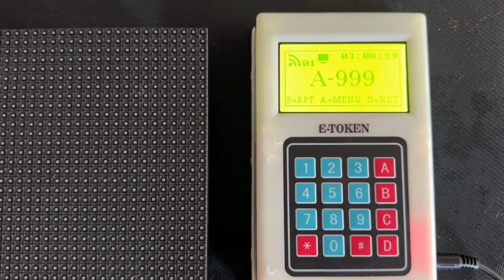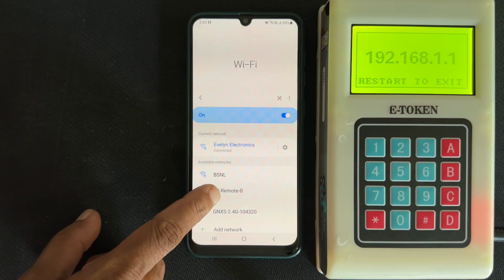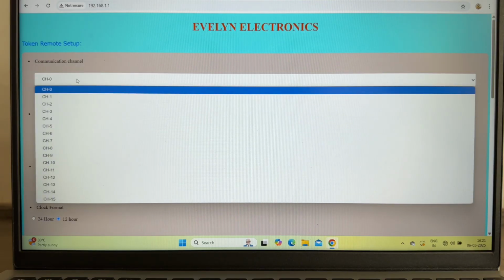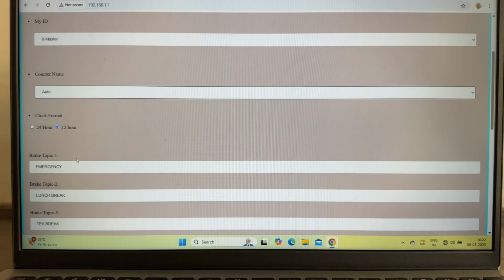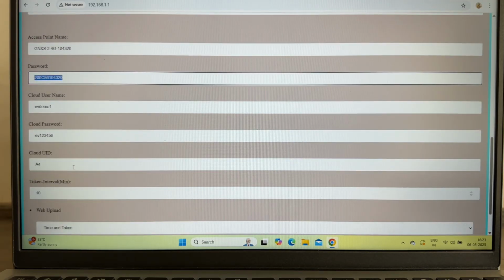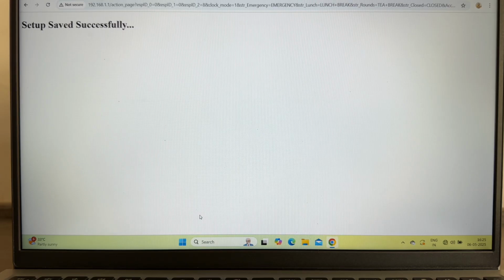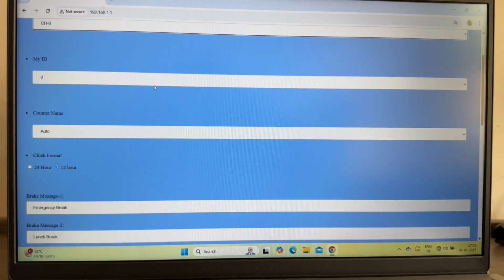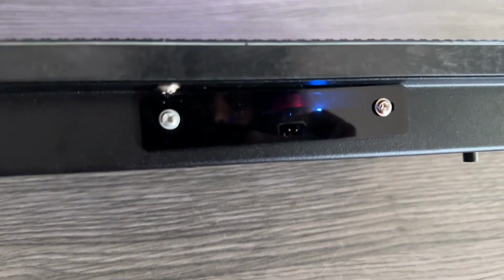E-Token Setup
This video demonstrates the setup and configuration of the E-Token unit.